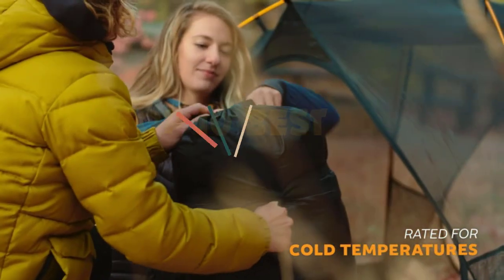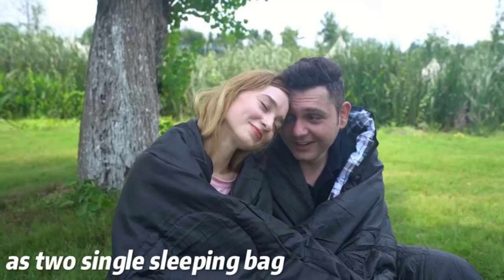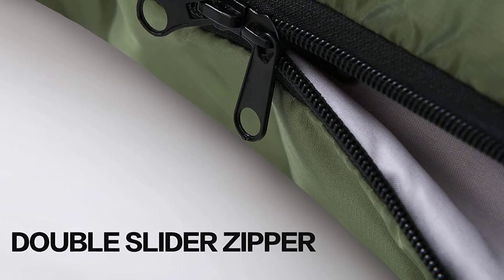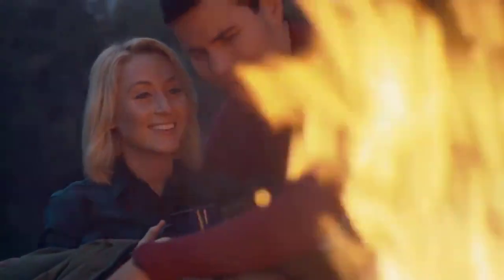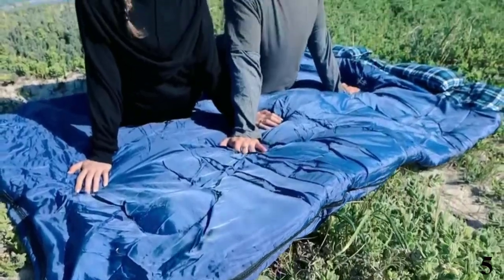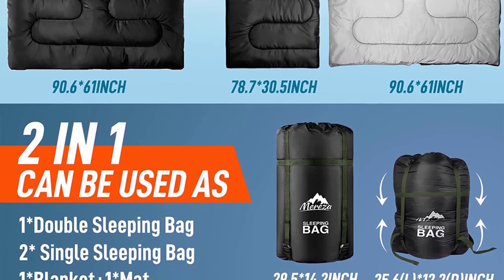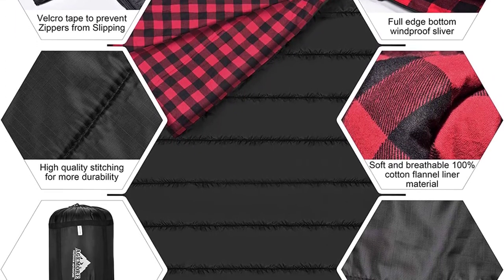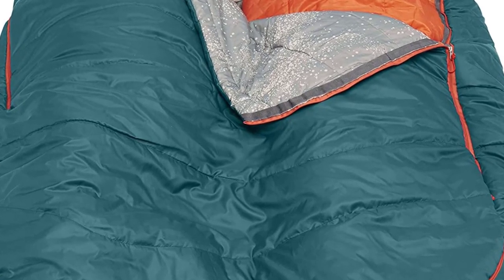Top 10 Best Double Sleeping Bags In 2022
List Of Top 10 Best Double Sleeping Bags:
References to the goods:
1)► Kelty Tru.Comfort Doublewide 20 Degree
2)► Cotton Flannel Double Sleeping Bag
3)► TETON Sports Celsius Mammoth Double
4)► MEREZA Double Sleeping Bag for Adults
5)► BESTEAM Double Sleeping Bag Flannel
6)► REDCAMP Cotton Double Sleeping Bag
7)► Sleepingo Double Sleeping Bag
8)► Extremus Rectangular Camping Sleeping Bag
9)► RYONGII Sleeping Bags 32℉ for Adults Teens
10)► CANWAY Double Sleeping Bag,2 Person
As the name suggests, double sleeping bags provide a sleep solution for a couple. So, you can go on a camping trip without facing the hassle of carrying two sleeping bags. Besides, it is a great way for a couple to spend the night intimately and not separately. Well, how do you choose the best double sleeping bags? Just like the ordinary sleeping bag, you need to consider material. The material needs to be breathable and still offer warmth retention. Moreover, the size also matters when you’re choosing a double sleeping bag.
You need the one that offers plenty of space for you to wriggle around with your partner as you find the best and most comfortable sleeping position. The temperature rating of the sleeping bag is one of the unavoidable features to factor in. for instance, most of them are indicated as -6 degrees Celsius. That means the bag can keep the warmth up to -6 degrees Celsius limit. So, depending on the temperature of the place, you may require to choose your sleeping bag accordingly. To add a cozy feeling, you must check the filings of the bag.